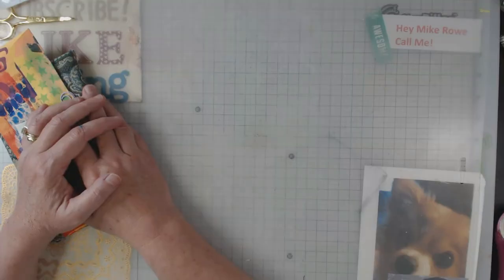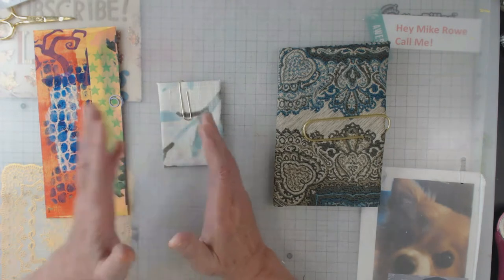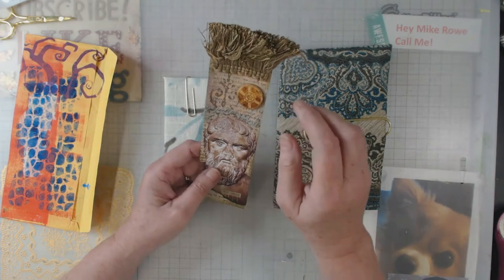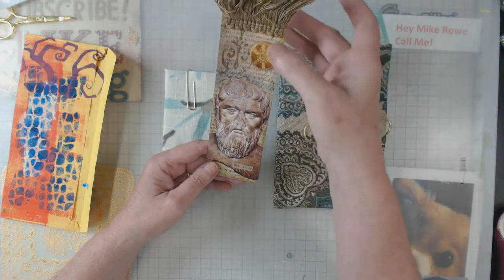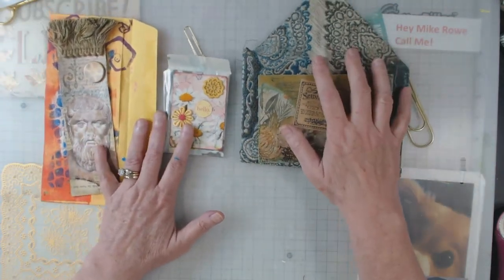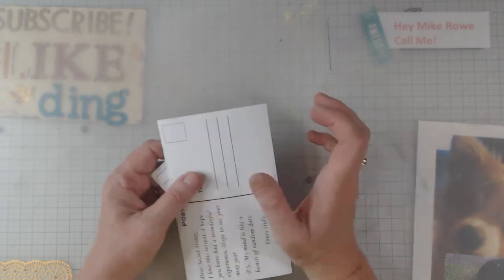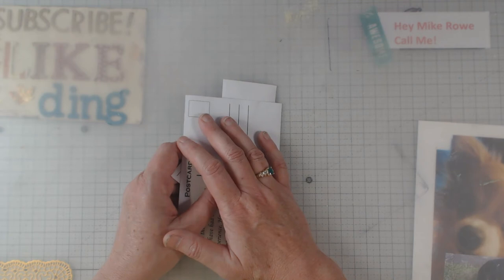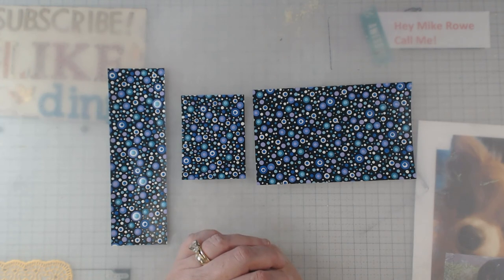Secret Sister Swap at My Retreat!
We swapped a bookmark/tag, and a ATC and a Postcard!